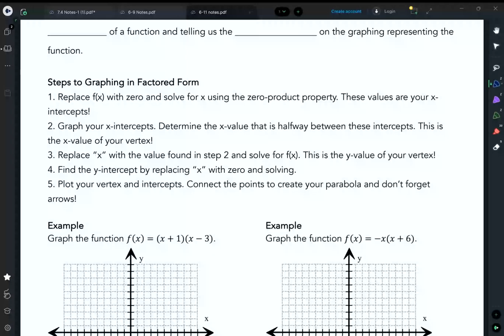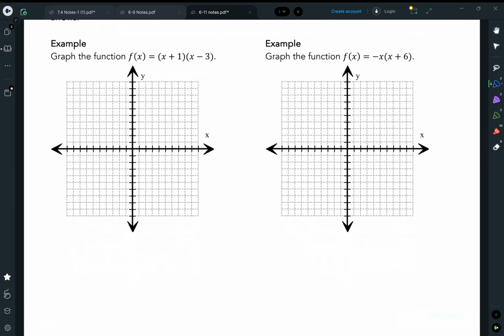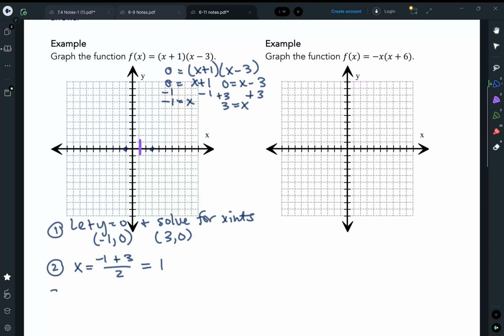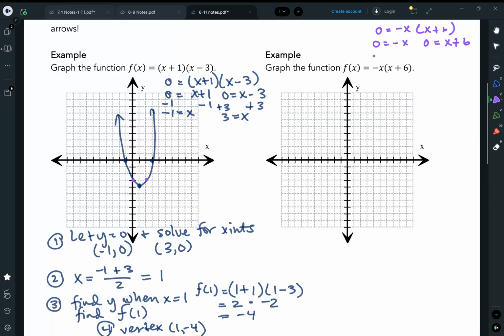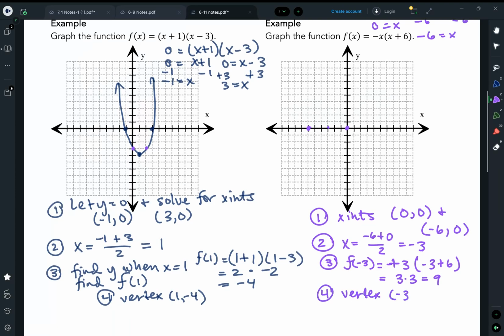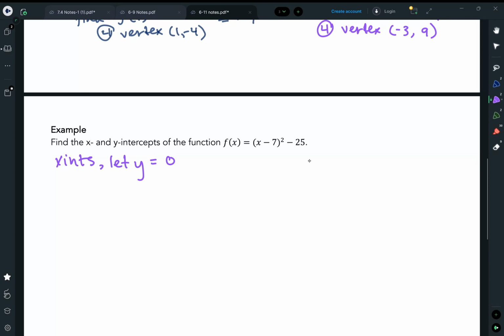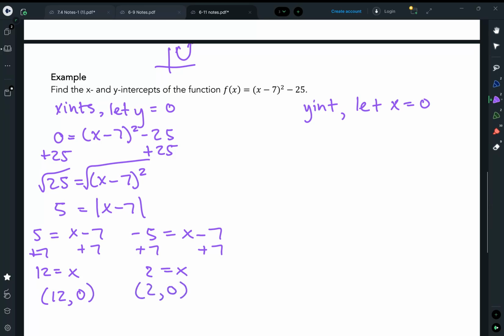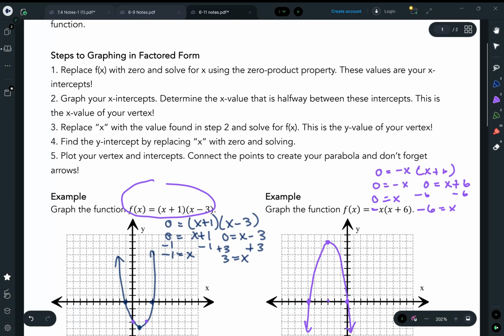Algebra I Notes 6-11 Graphing Quadratics in Factored Form